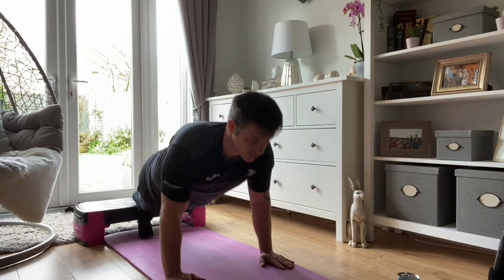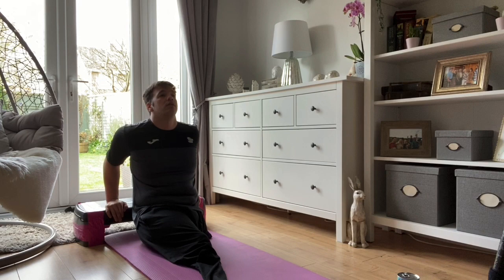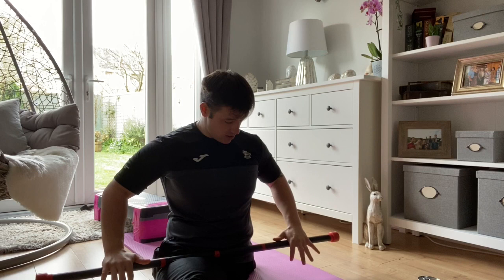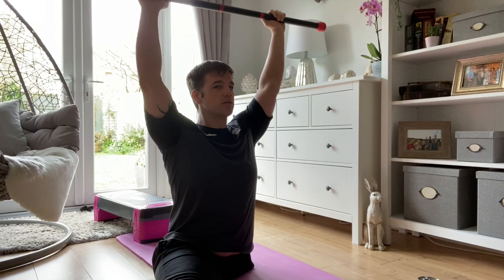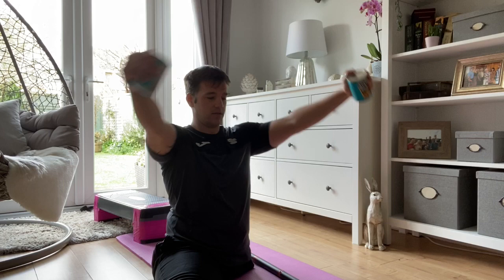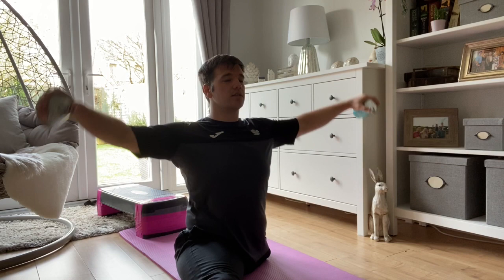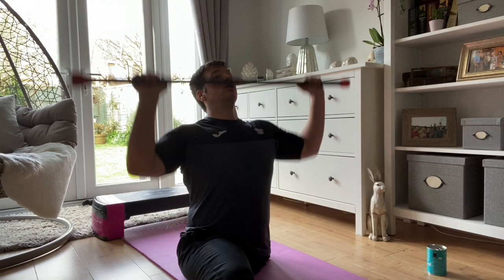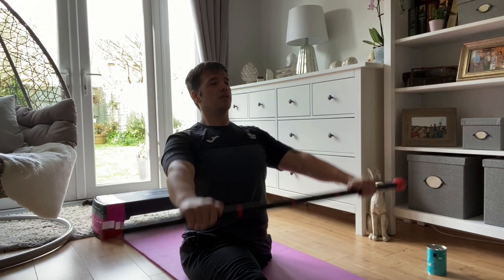InThisTogether - Nathan Stephens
During the difficult time of Covid-19, it is important to know that we are all #'InThisTogether ! As an organisation, we understand how important it is to stay active and healthy, therefore we are proud to provide a campaign full of inclusive exercises that you can watch and get involved with at home. Thank you to all our amazing athletes involved and we truly are all

~ Nathan Stephens, DSW Performance Pathway Officer ~

Be sure to follow our campaign and engage with us InThisTogether on Twitter and Instagram.